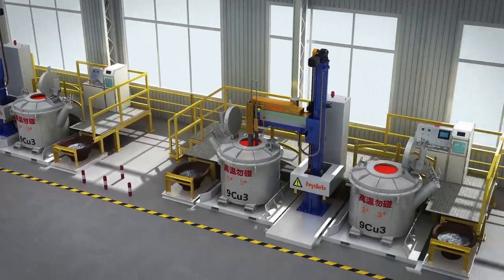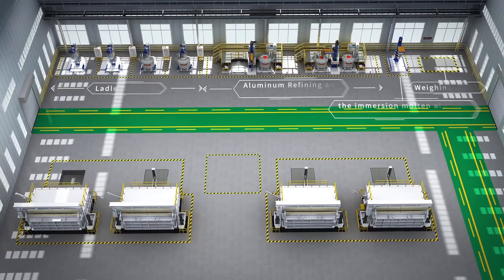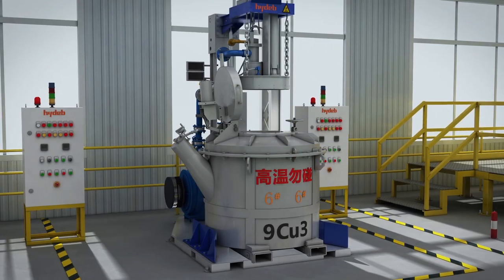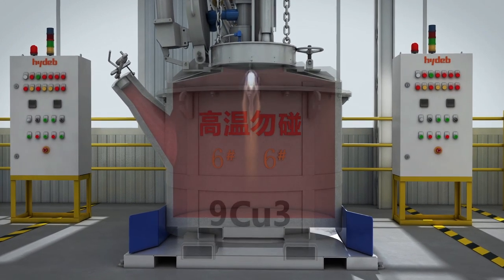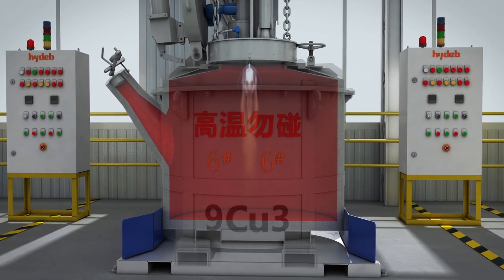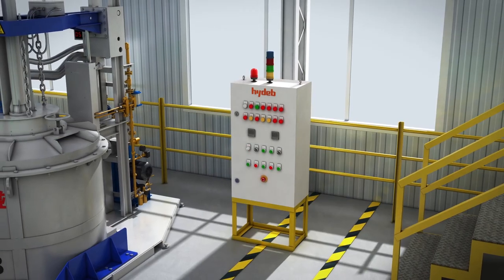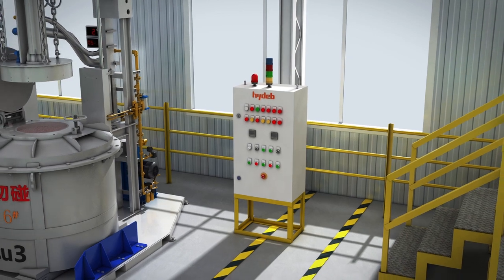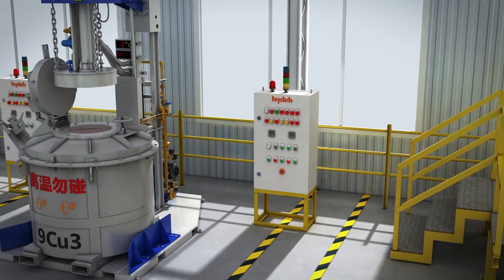NG Electric Power Blue Ladle Preheater Burners Station Iron Steel For Aluminium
Quality Ladle Preheating System from China.
Jinan Hydeb Thermal Tech Co., Ltd. quality manufacturer from China.